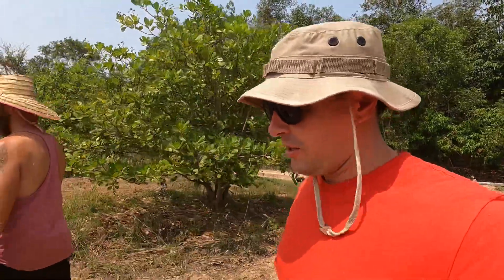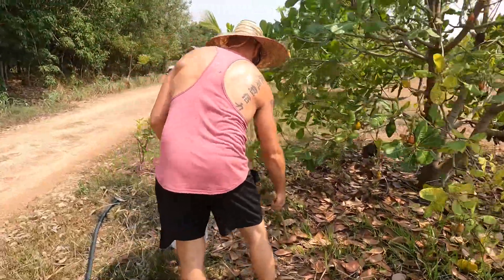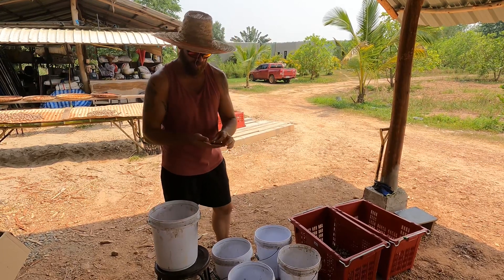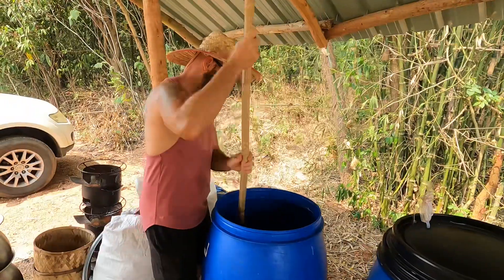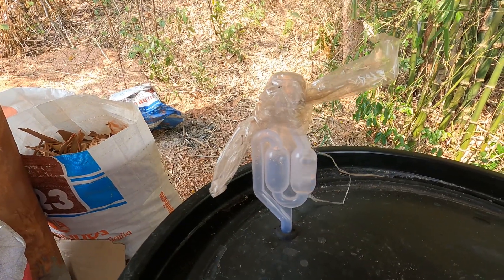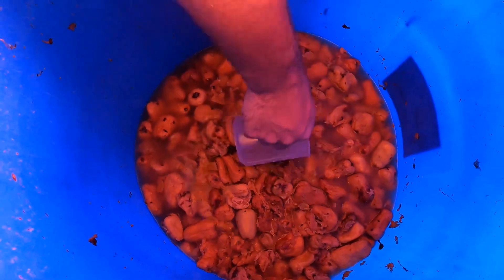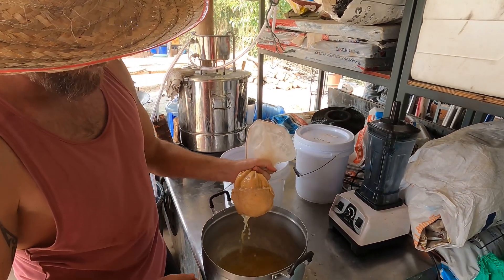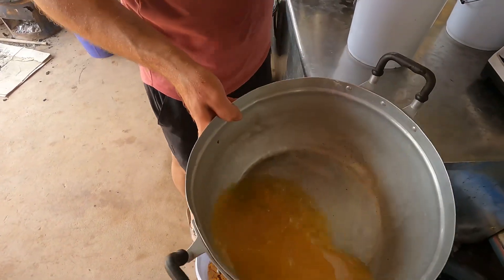Farangs and Feni | The Farm Som Sanook | Thailand